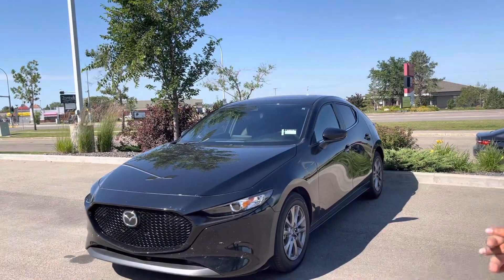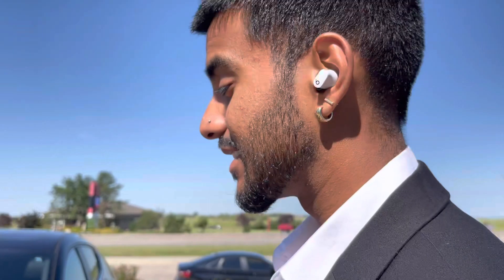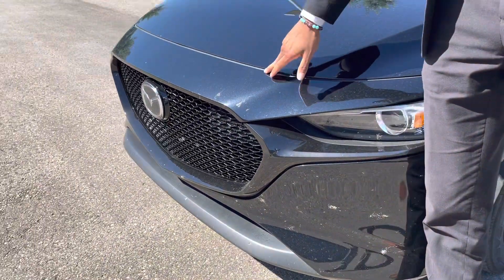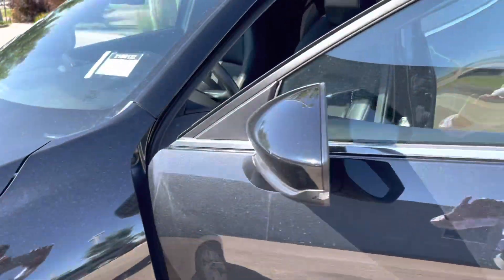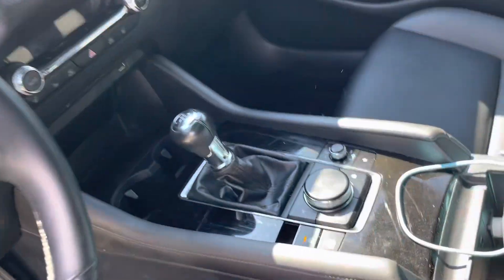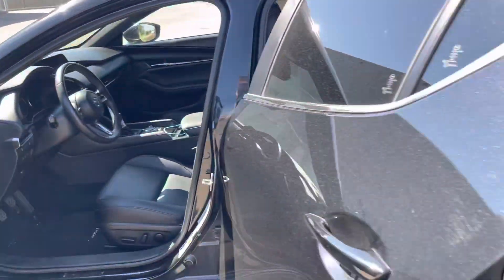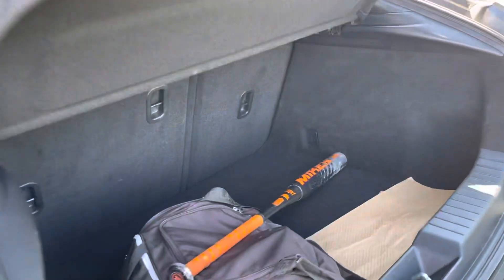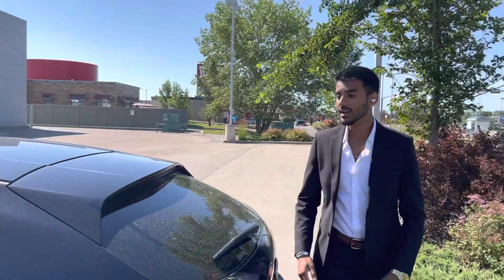Jas from LA Mazda for Eddy!